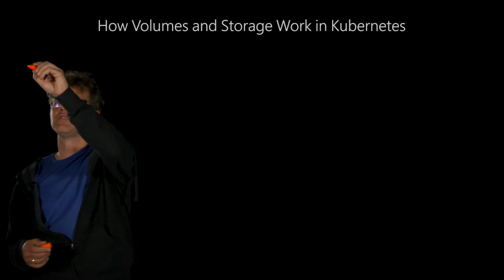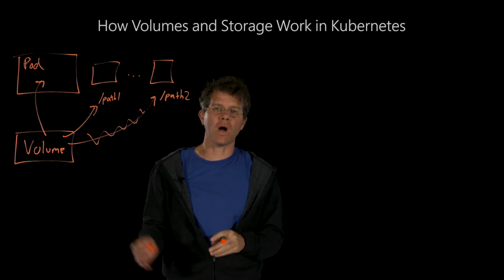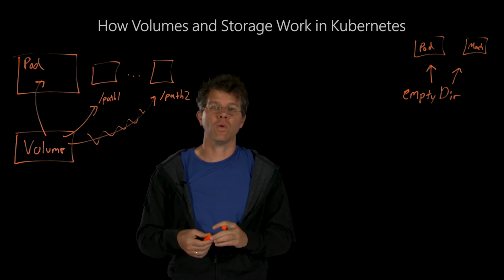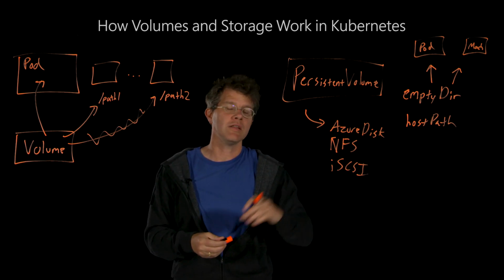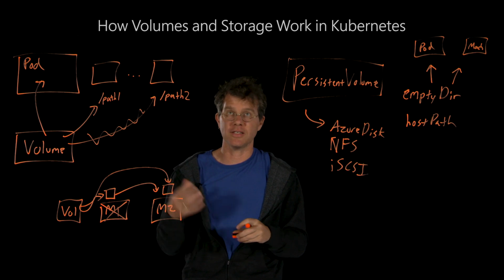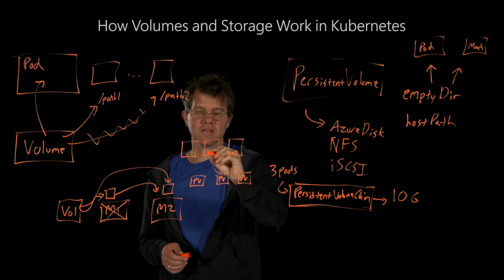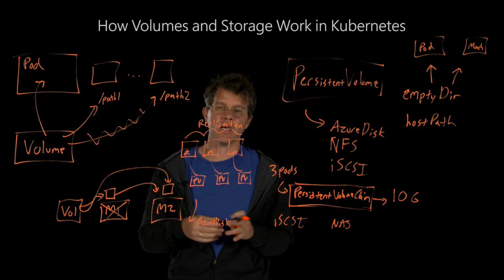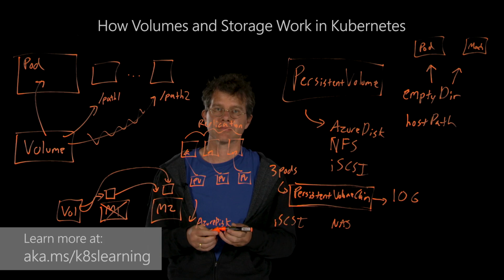How volumes and storage work in Kubernetes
Learn how Kubernetes supports storage using the concept of volumes. Find out about concepts such as, emptyDir, persistent volume, and persistent volume claim, in this lightboard video demonstration.